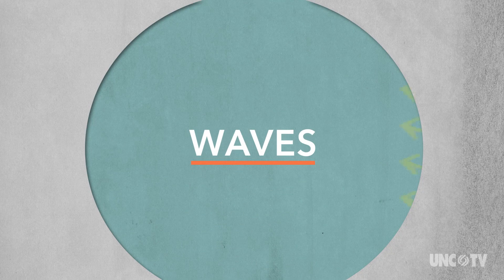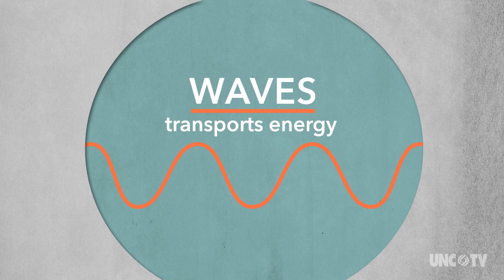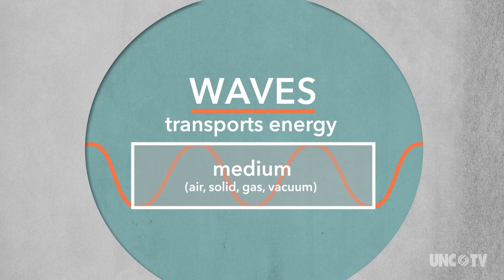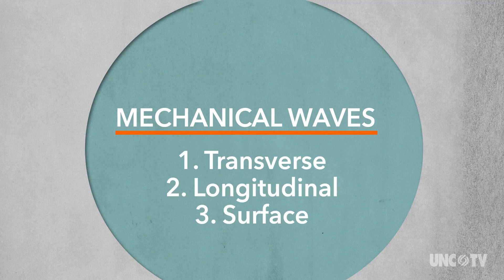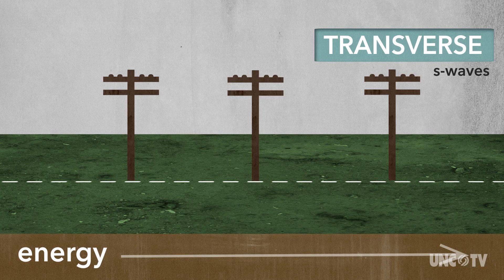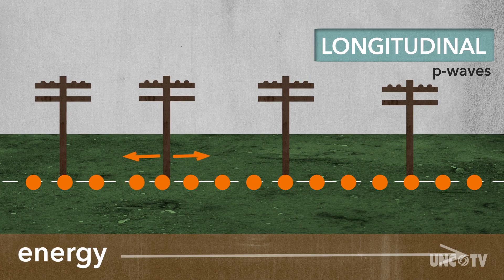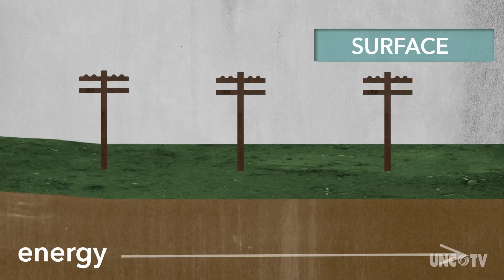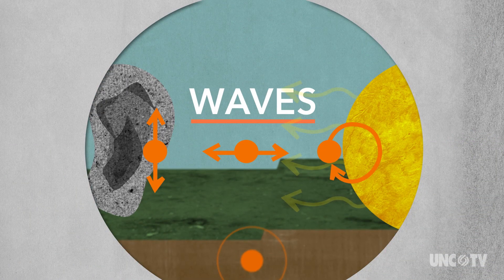What is a Wave in Science?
Learn all about mechanical waves through this awesome animation - and, no, they aren't the kind of waves you find at the beach!